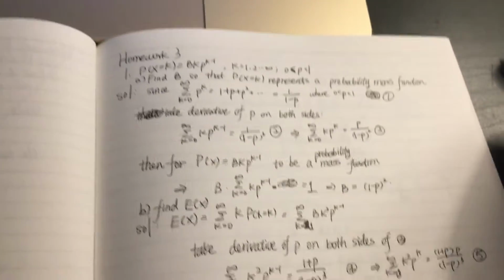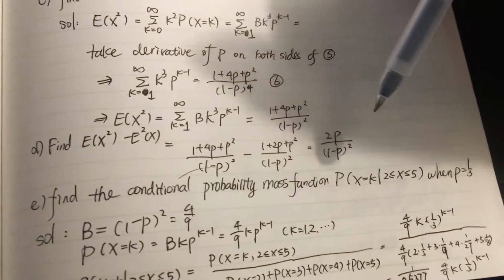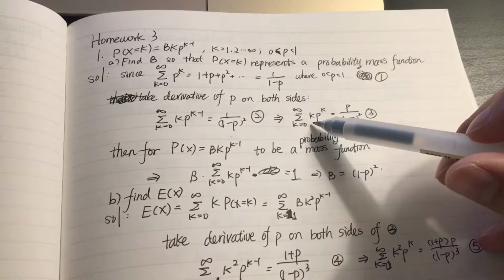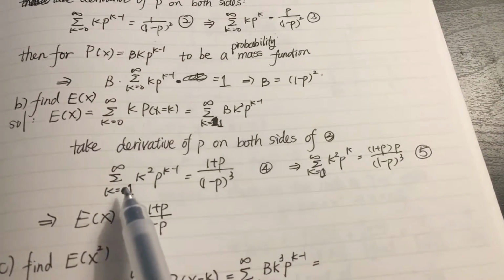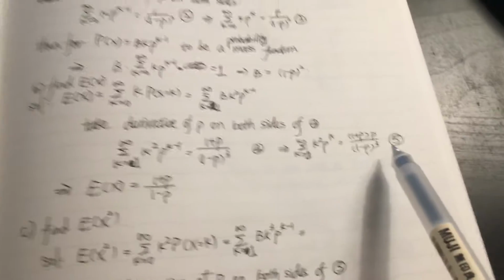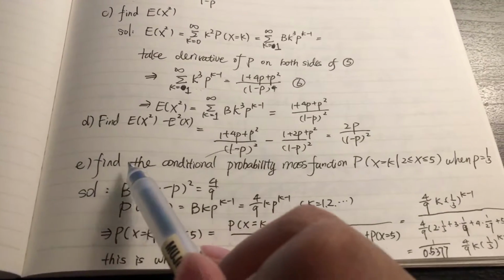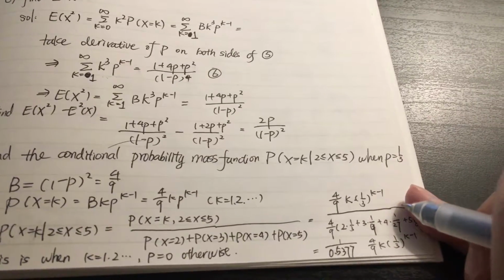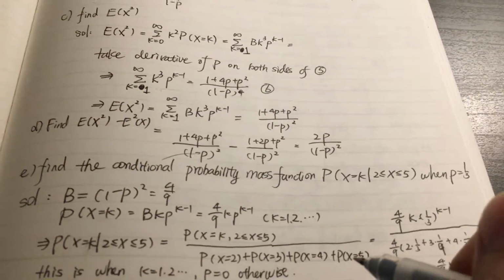HW3 Q1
Video for homework three question one of EL 6303 probability and stochastic process